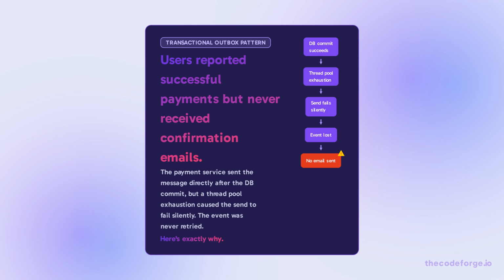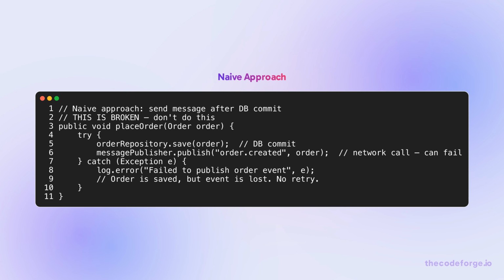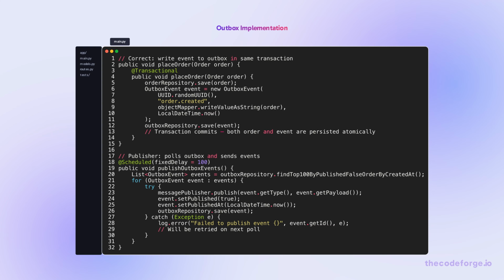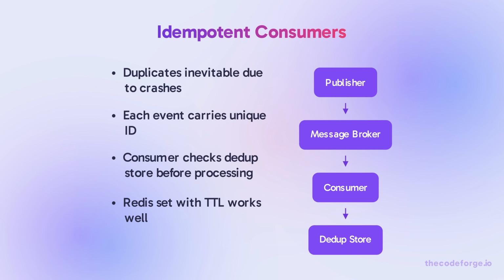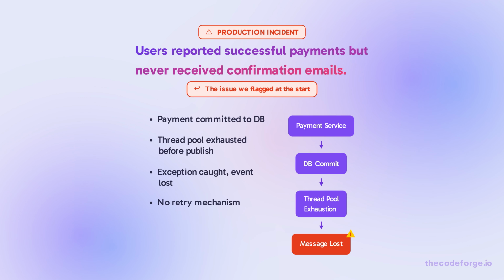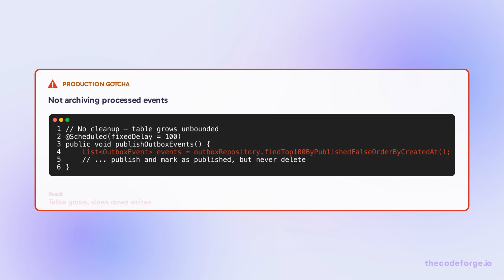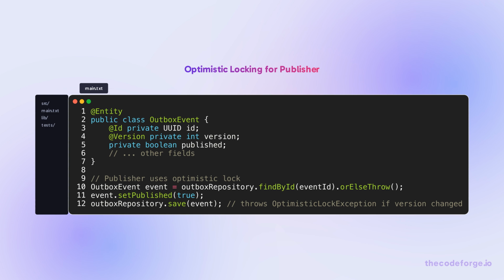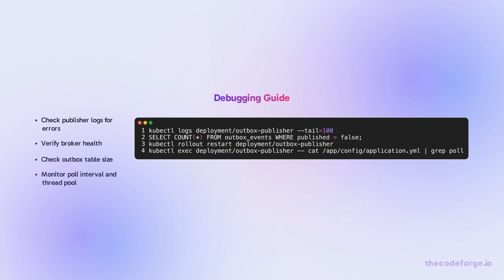A Post-Commit Send Was Lost and Payments Got No Confirmation — Transactional Outbox Pattern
The payment service sent the event directly after the DB commit, but thread-pool exhaustion dropped the send — so users paid but never got a confirmation. This is the transactional outbox pattern: atomically writing the event with the data, a relay/CDC publishing it, and never losing a message to a dual-write failure.

⏳ Timestamps:
0:00 - Cold open: Users reported successful payments but never received confirmation emails.
0:21 - Intro
0:29 - What Is It?
0:51 - Why Direct Publish Fails
1:25 - Atomic Writes Fix
2:03 - Polling vs CDC
2:44 - Idempotent Consumers
3:26 - When to Skip Outbox
3:47 - Users reported successful payments but never received confirmation emails.
4:08 - The Fix
4:32 - ⚠ Gotcha: Not archiving processed events
4:51 - ⚠ Gotcha: No bounded queue in publisher
5:04 - ⚠ Gotcha: No index on (published, created_at)
5:25 - Backpressure Publisher
5:40 - Optimistic Locking for Publisher
5:54 - CDC Schema Changes
6:25 - Debugging Guide
6:43 - Interview Questions
7:11 - FAQ
7:38 - Key Takeaways
8:14 - Next up
8:23 - Wrap-up

⏭ Next up: Cache Eviction Policies